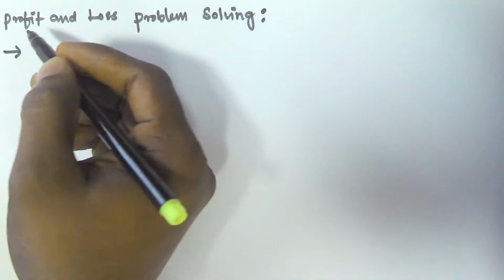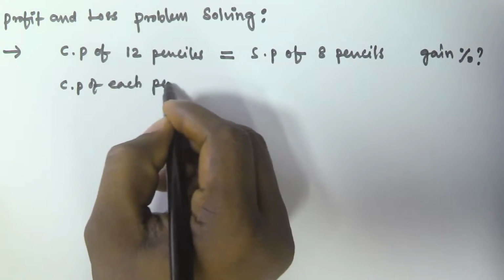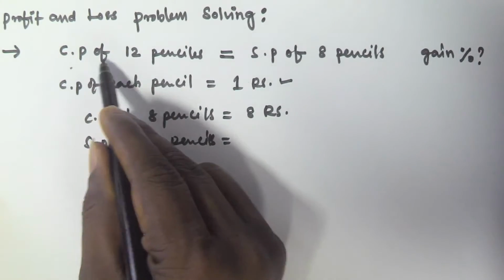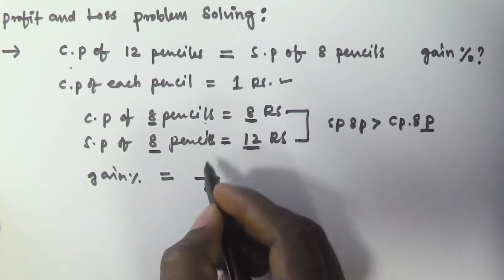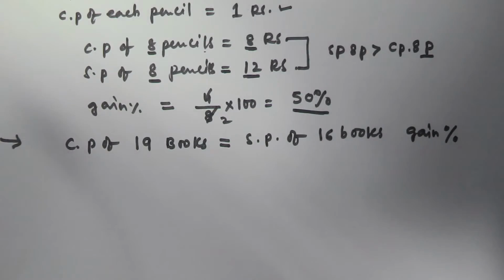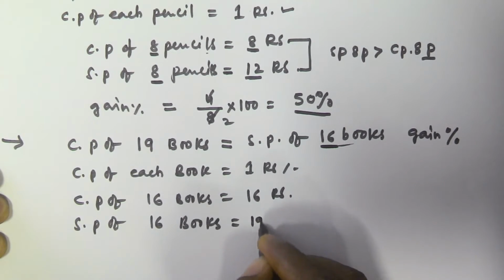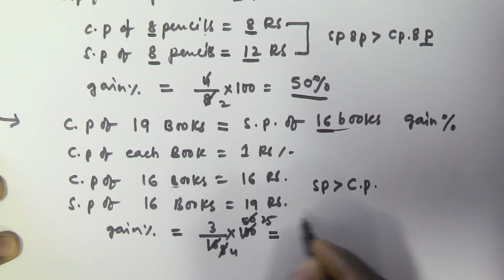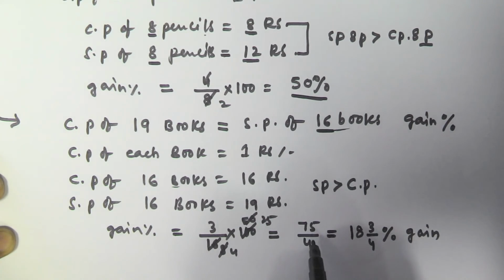Profit and Loss Video 3